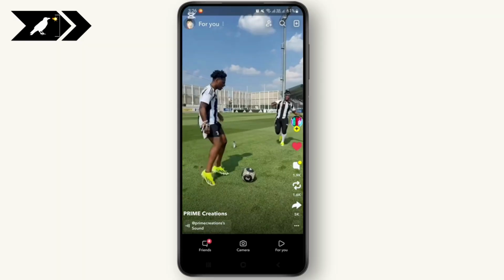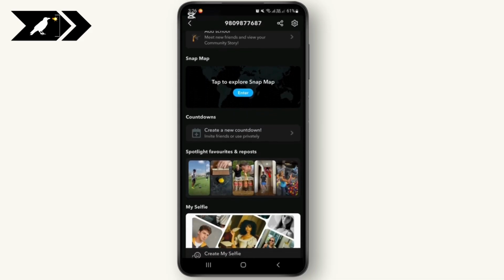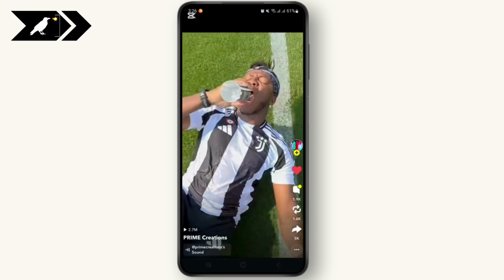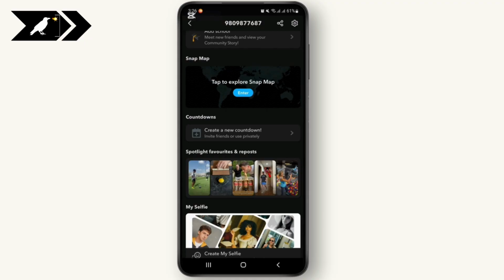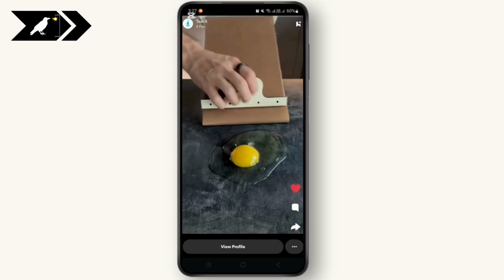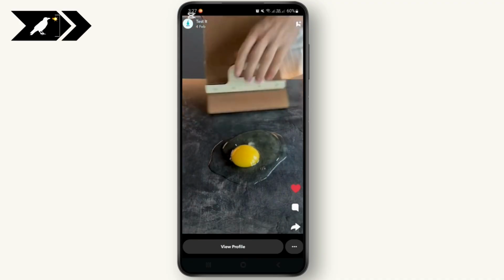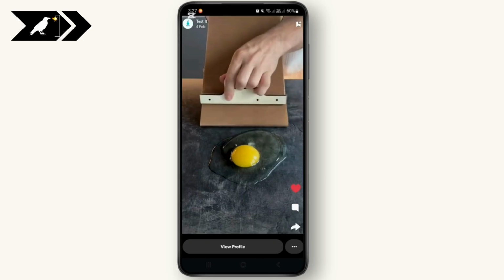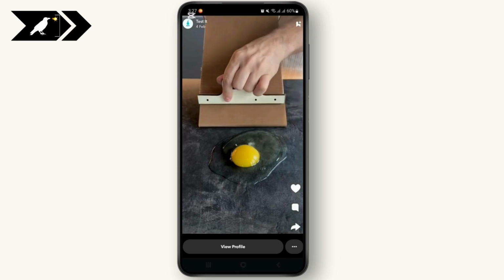How To Remove Favorite Spotlights On Snapchat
Learn how to remove favorite spotlights on Snapchat with this easy-to-follow guide. If you're wondering how to delete Snapchat spotlight favorites or simply delete Snapchat spotlight videos you've previously liked, this tutorial will show you exactly what to do. You'll also discover how to navigate your favorites and remove snaps from favorites spotlight list - Snapchat.

In this video, you'll learn how to delete my spotlight favorites on Snapchat and understand the process of how to delete spotlight on Snapchat.

Timestamps:
0:00 Introduction to Removing Spotlight Favorites
0:30 Step 1: Accessing Your Favorite Spotlights
1:15 Step 2: Removing the Spotlight

how to favorite spotlight videos on snapchat
how to delete snapchat spotlight